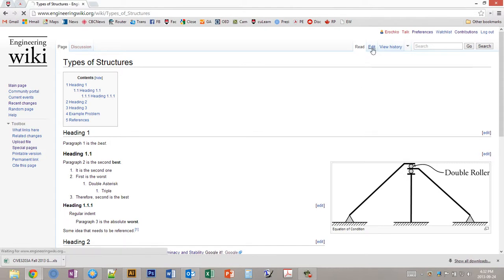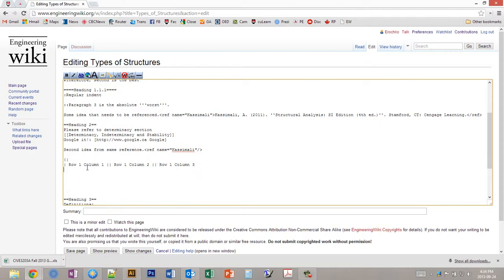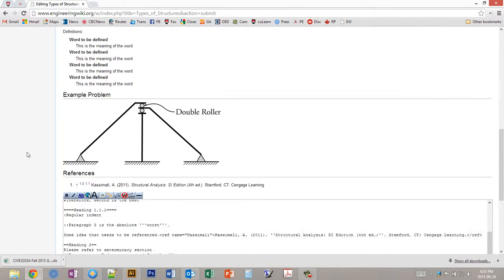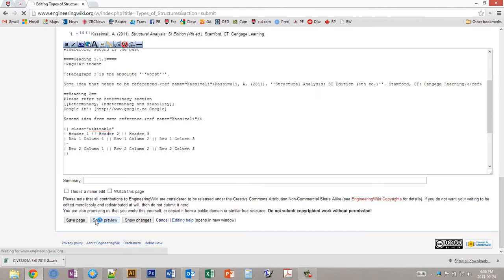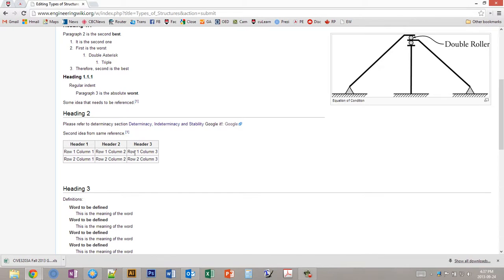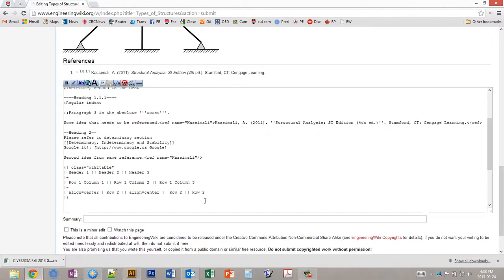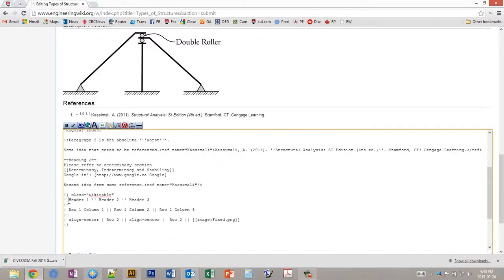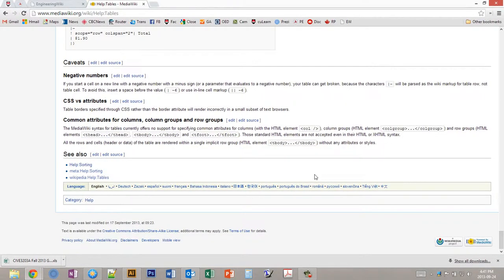Engineering Wiki Editing Part 4: Tables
Describes how to create and format tables in the wiki. Includes how to put images in tables and how to format headers.